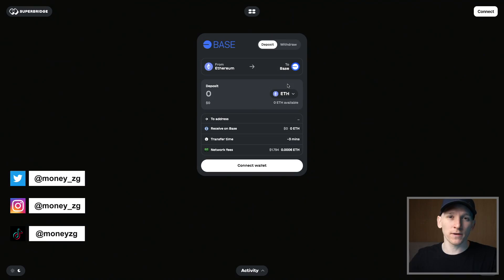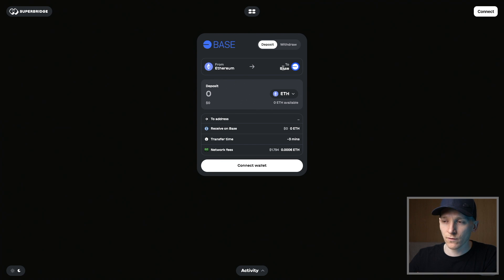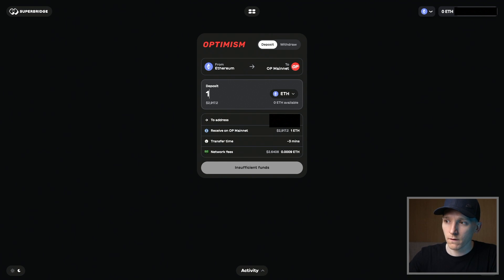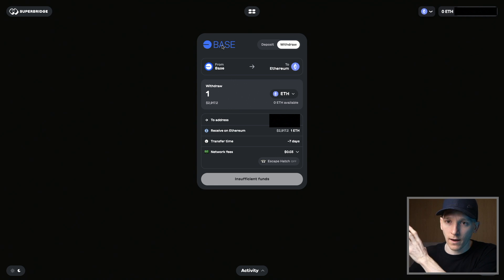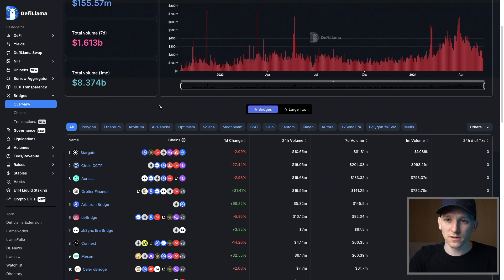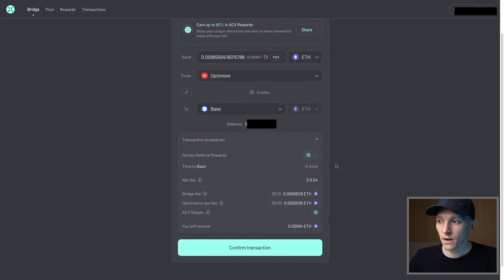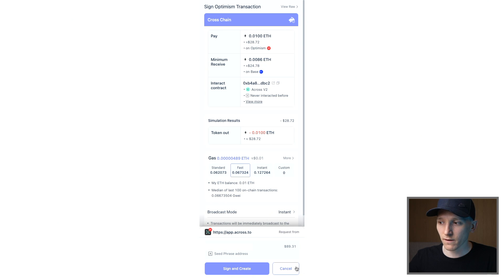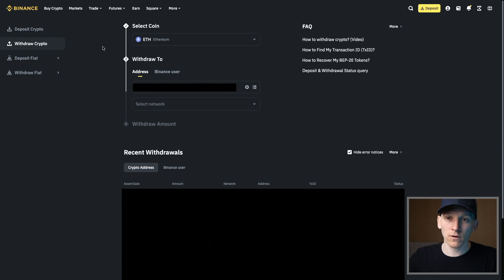How to Bridge Ethereum to Base, Arbitrum, Optimism & More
How to bridge Ethereum to Base, Arbitrum, Optimism, BNB Chain etc

TIMESTAMPS:
0:00 How to bridge Ethereum
0:22 Native Ethereum bridge
3:49 Best Ethereum bridge apps
6:25 Use CeX as bridge